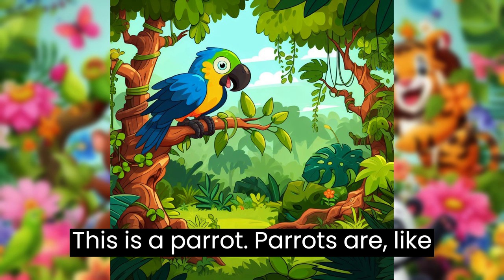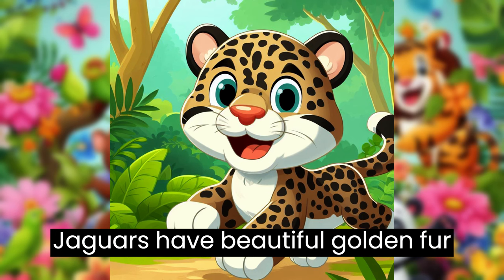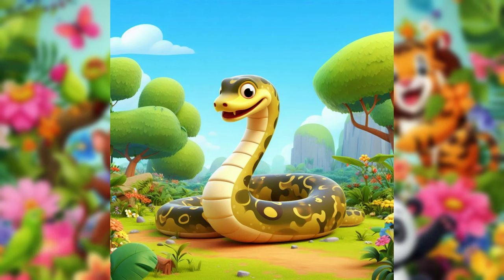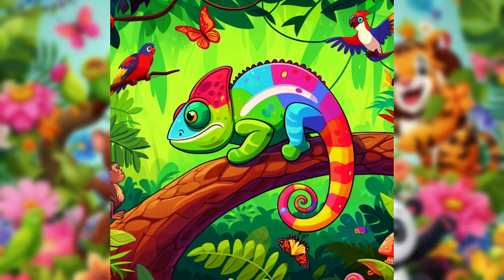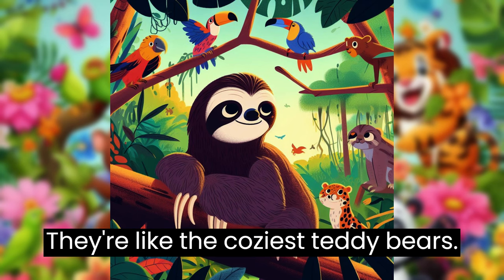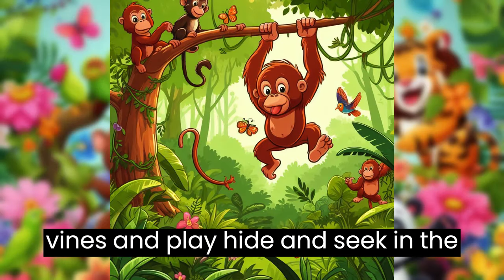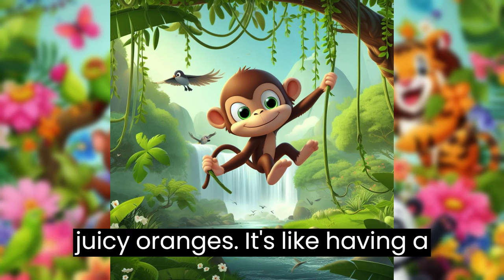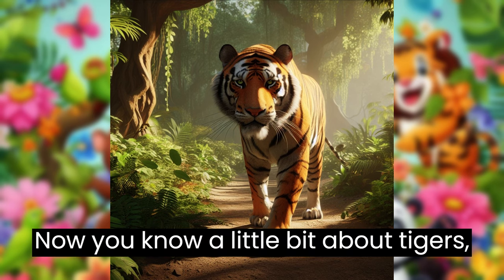Learning Jungle: Educational Video for Toddlers & Kids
Welcome to our jungle adventure! Get ready to relax and enjoy watching the amazing animals that call the jungle their home. 🌿🦁🐒

Who We Are:
We are passionate nature enthusiasts dedicated to bringing the wonders of the jungle to your screen. Our mission is to share the beauty and diversity of jungle wildlife with you, helping you connect with the incredible creatures that inhabit this lush and vibrant world.

What We Do:
In this video, we'll take you on a virtual journey deep into the heart of the jungle. You'll get a chance to witness the lives of jungle animals up close, from playful monkeys swinging through the trees to majestic big cats prowling silently in the underbrush. Our goal is to educate and inspire a love for the natural world in viewers of all ages.

So, sit back, relax, and get ready to embark on a thrilling jungle safari from the comfort of your own screen. Join us as we explore the captivating world of animals in the jungle, where every moment is a new adventure! 🌴🦋🐍